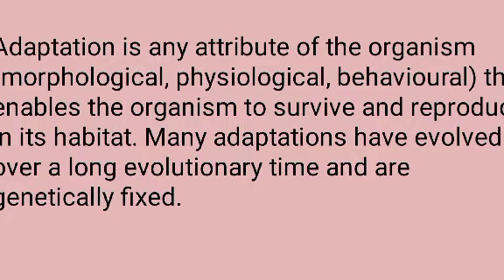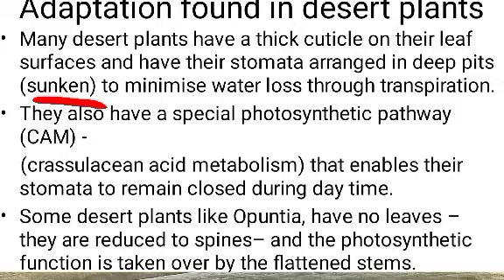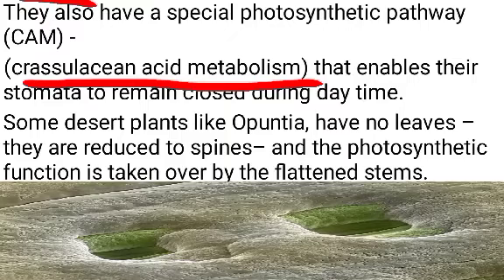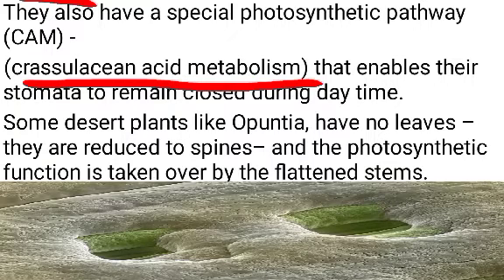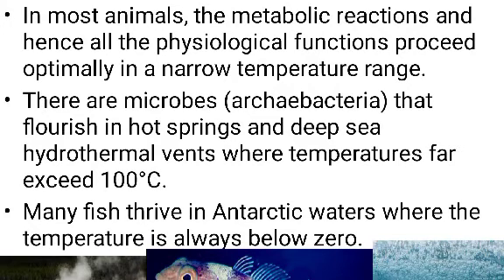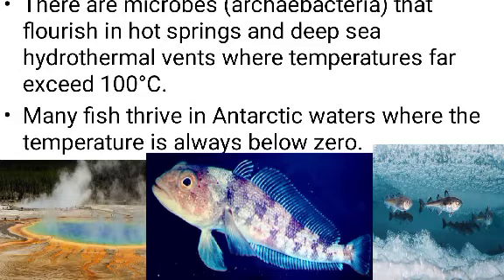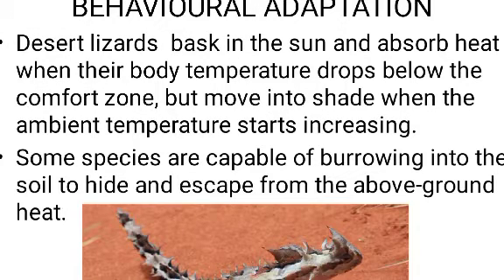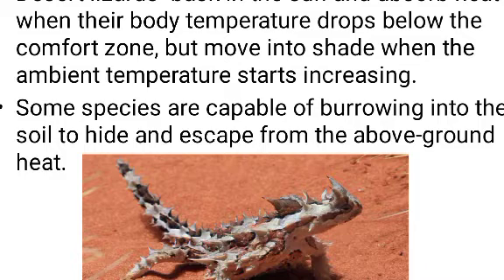Organisms and Populations- Adaptations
Class 12  Chapter 13 Organisms and Populations - Adaptations